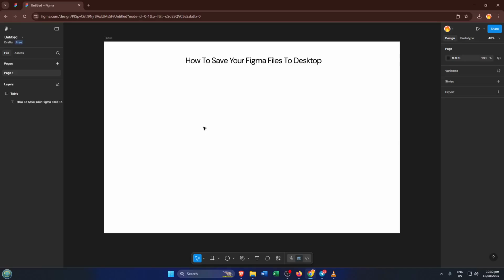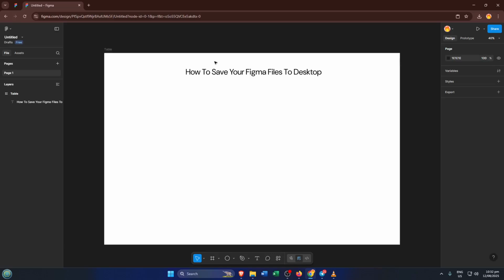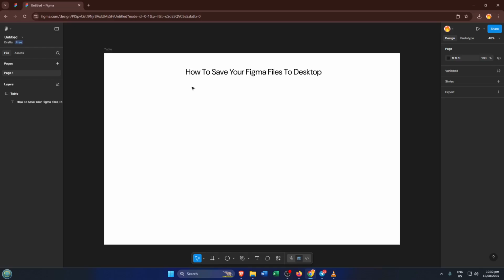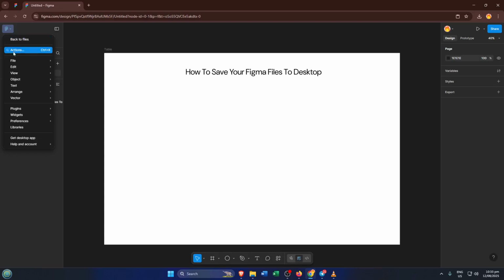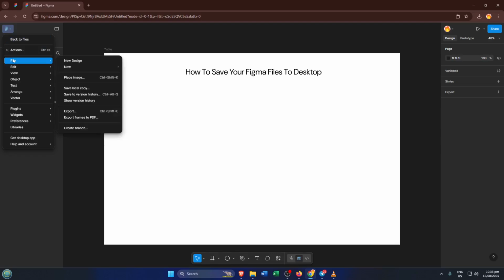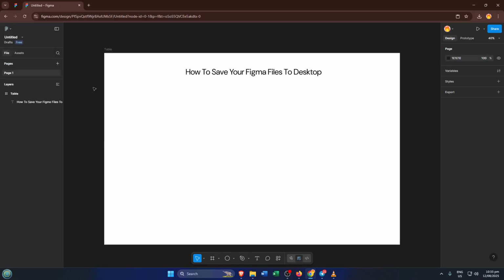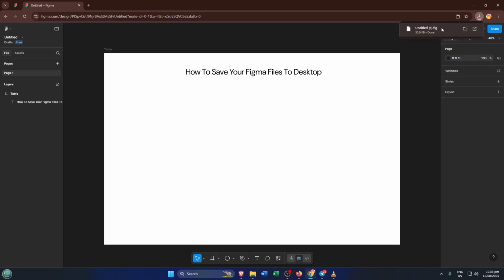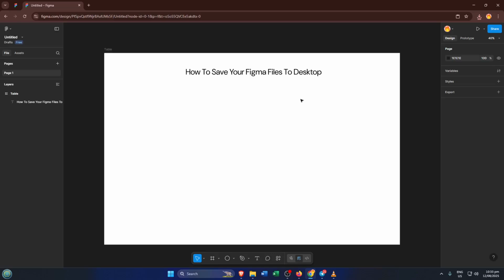How To Save Your Figma Files To Desktop (Easiest Way) (2026 Guide)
Learn step-by-step how to save your Figma files directly to your desktop in this comprehensive tutorial. Whether you're using Figma on a web browser or the desktop app, this guide covers everything you need to know to efficiently export and back up your designs locally.

00:00 Introduction
01:03 Figma export options overview
02:30 Saving entire projects as .fig files
04:15 Exporting selected frames and layers
06:00 Download formats: PNG, JPG, SVG, PDF
07:45 Saving files from Figma Desktop & Web
09:00 Troubleshooting common export issues
10:15 Quick tips for version management

Supported Platforms: Figma Web, Figma Desktop (Windows & Mac).